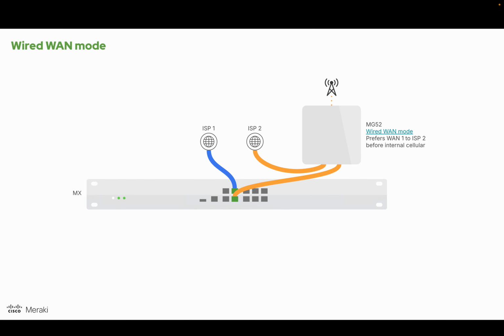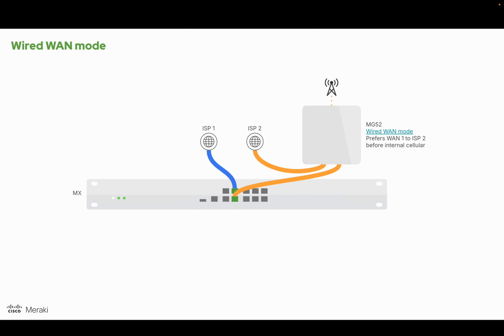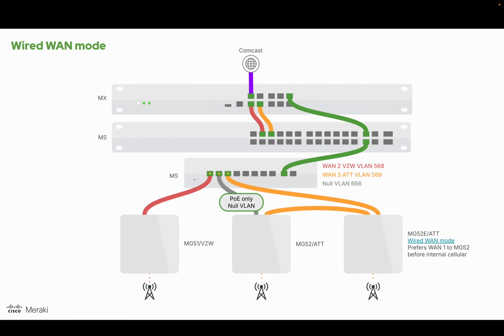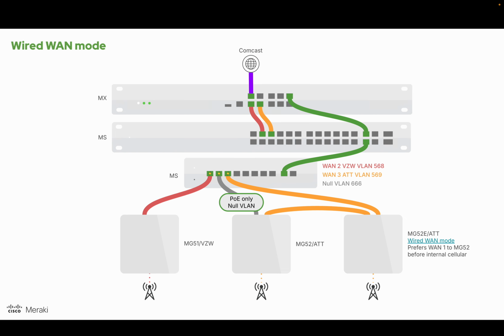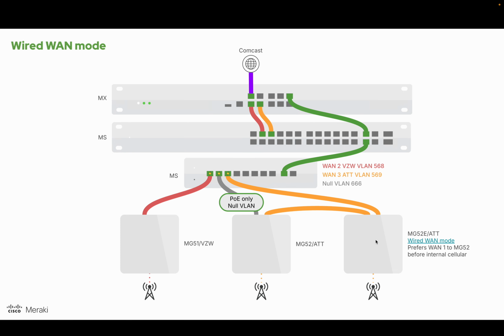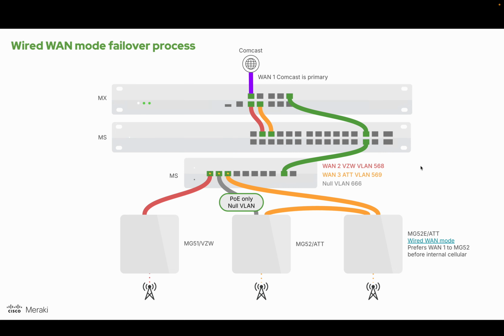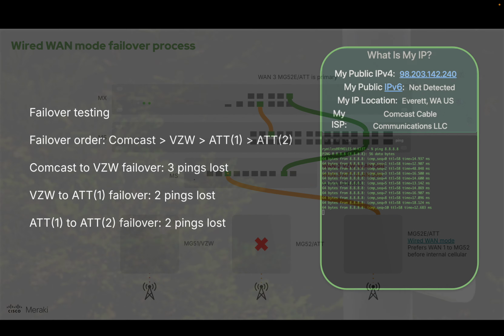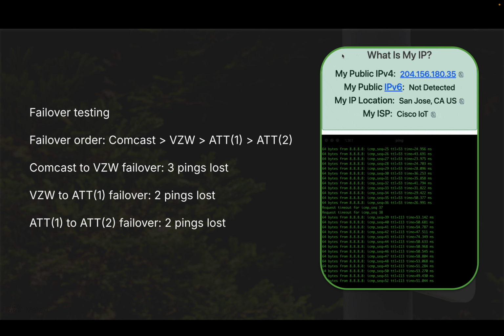Meraki MG Wired WAN demo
Meraki MG Wired WAN demo with simple and complex topologies